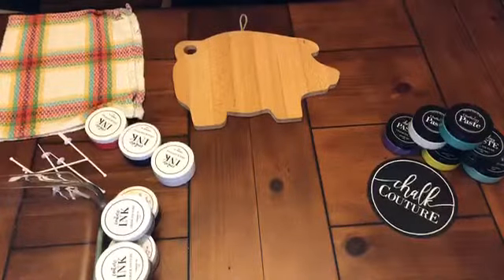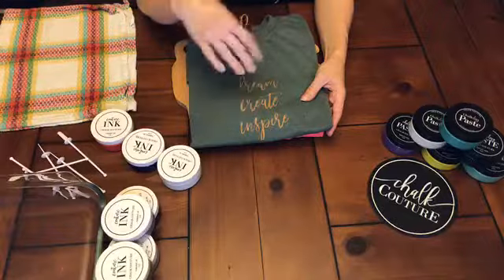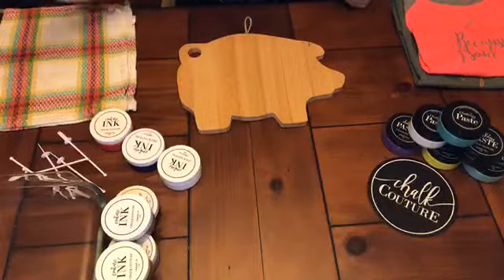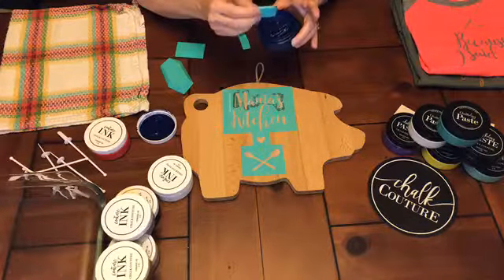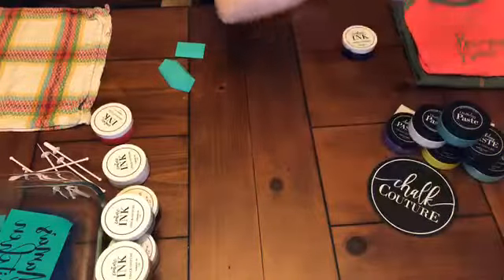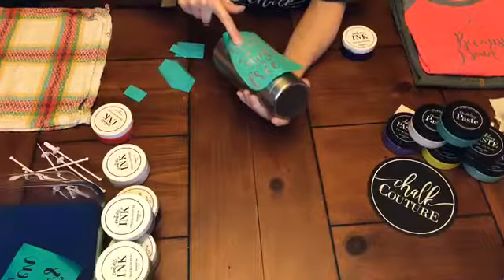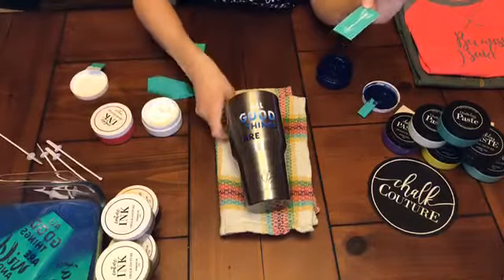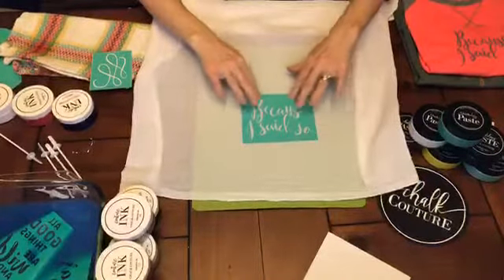Chalk Couture Inks On A Cutting Board and Stainless Cup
Watch while I show you how to use Chalk Couture, Couture Inks on a wood cutting board and on a stainless steel yeti style cup!
Our inks can be made permanent when heat set with an iron, heat press, or an oven and are perfect for fabric, ceramics and glass!

You can become a designer like me. Join my team by following this link and clicking "JOIN"!